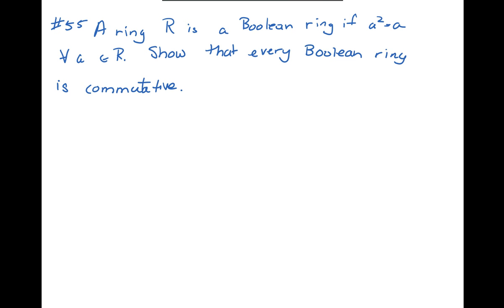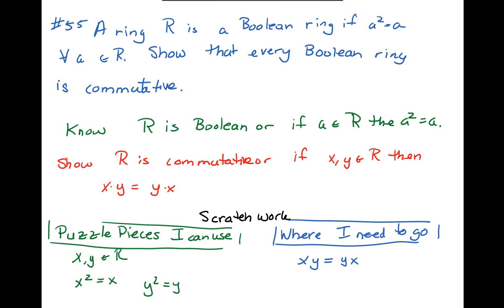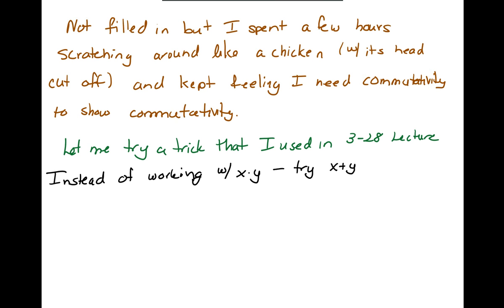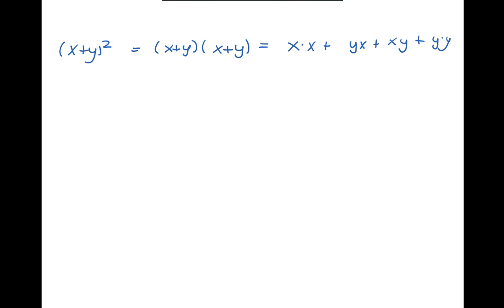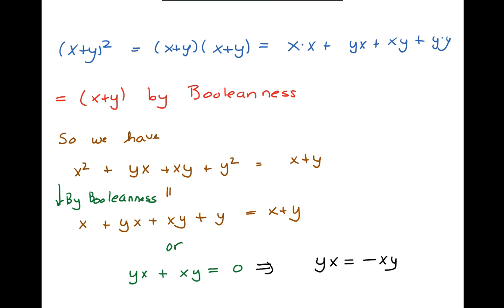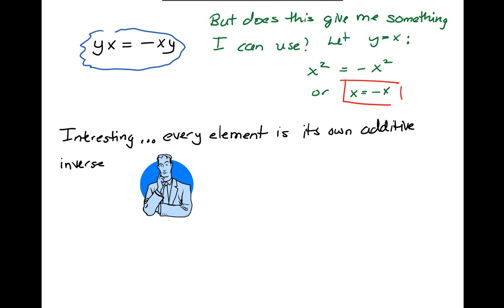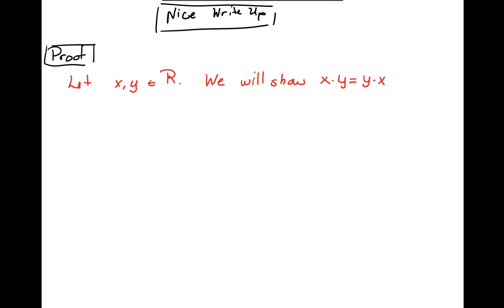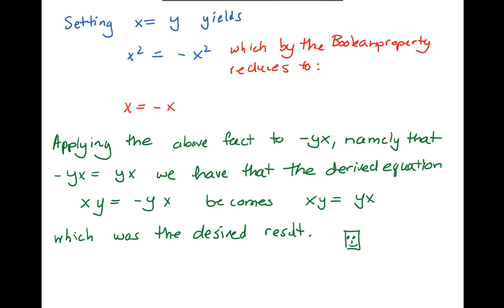Boolean Rings Are Commutative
Proof that every Boolean Ring is Commutative